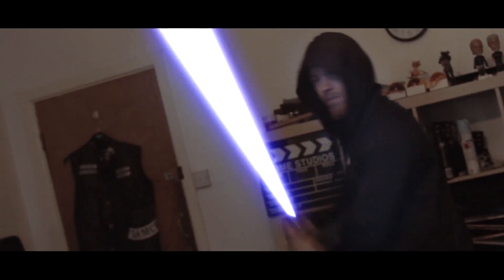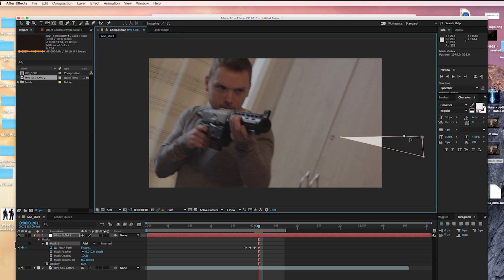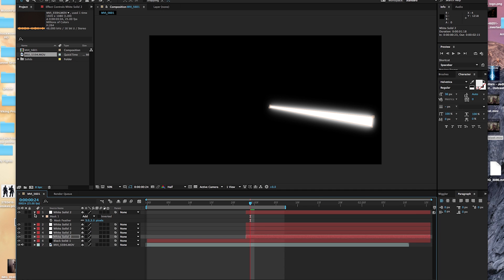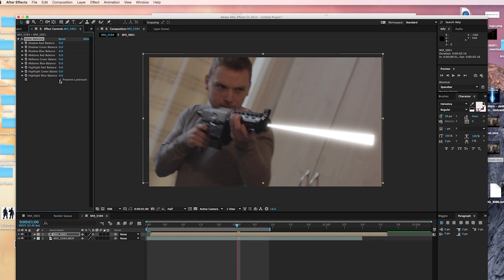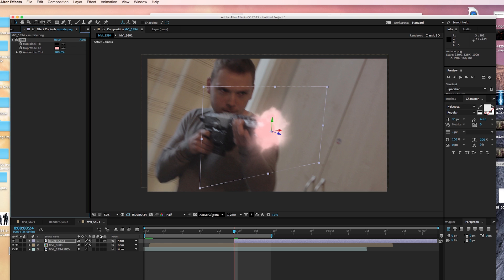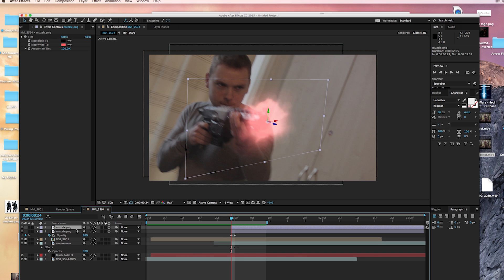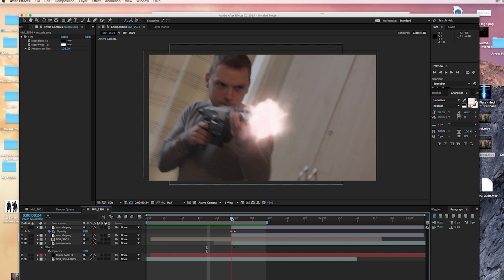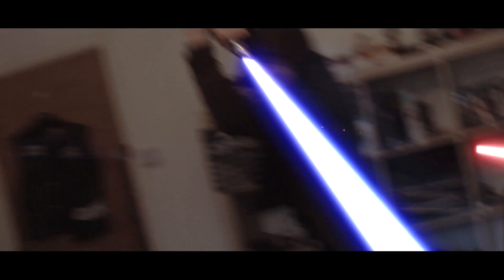Star Wars BLASTER TUTORIAL - Adobe After Effects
A quick tutorial on how to make a star wars style blaster effect. It is a similar technique to making lightsabers. Click below if you haven't seen our tutorial!

Also, if you would like to help us create more versus and short film type videos then consider becoming a patron!

Forcesabers.UK.
Also for Bespoke 100% Handmade sabers check out Forcesabers UK
Get 10% of now with the code:- "Flawless"